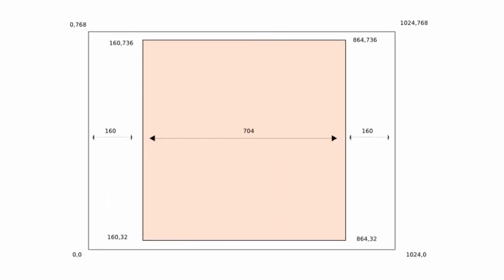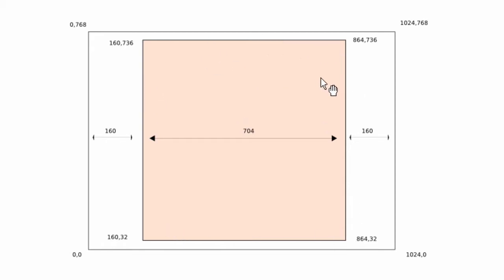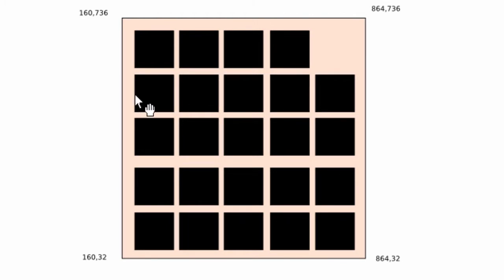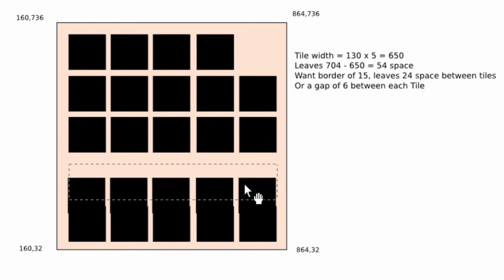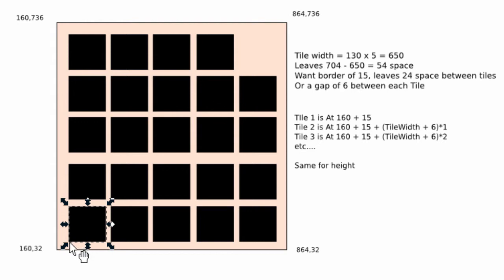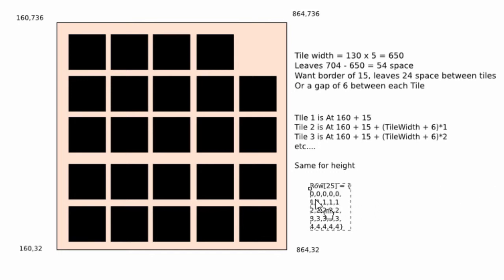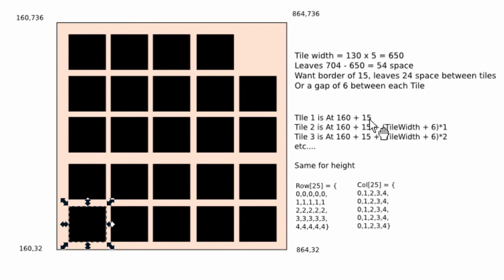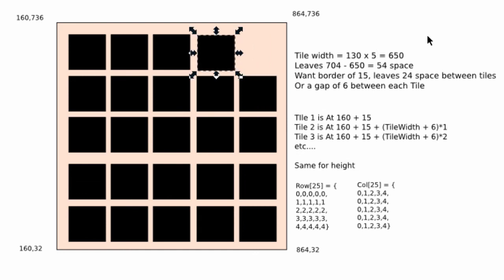Beginner Cocos 2d - iPad Tile Puzzle Game (iOS) - Part 7 - A Look At The Game Layout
Part 7 in a series programming a tile puzzle game on the iPad using Cocos2D.

Aimed at beginners.